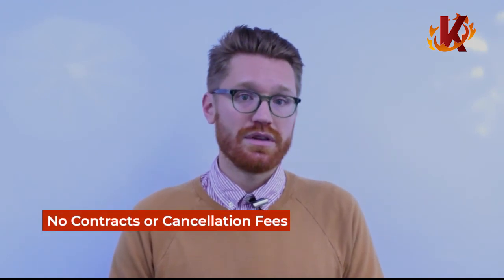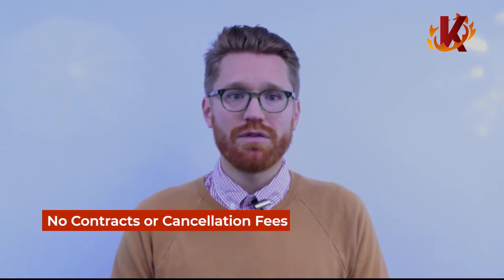KORONA's Bookstore POS System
Welcome to KORONA! Get your bookstore's inventory in order with the most powerful solution on the market. Our bookstore POS system will help your business grow with more organization, efficiency, and insight.